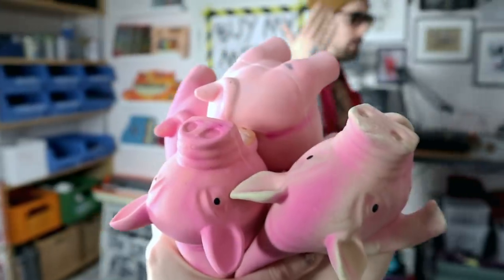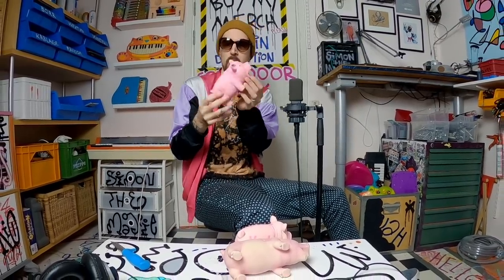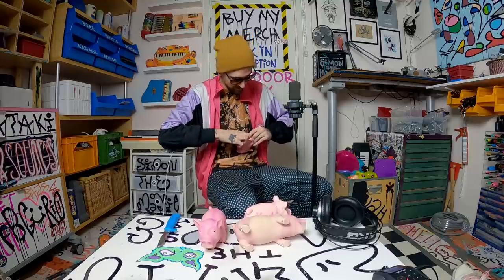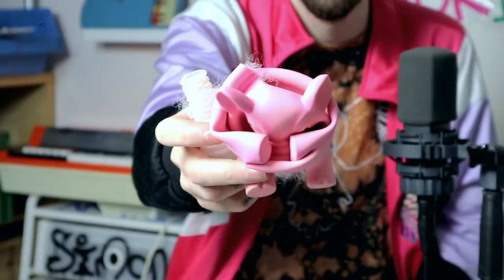This Pig Toy Is A Fantastic Musical Instrument